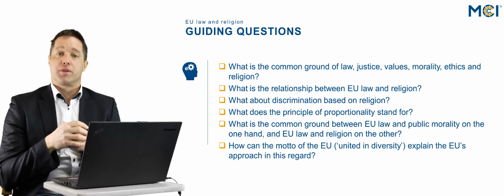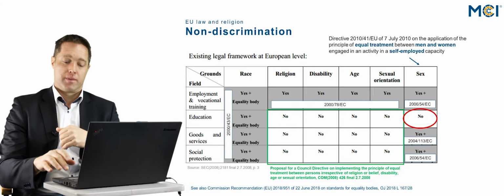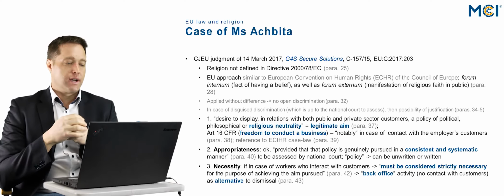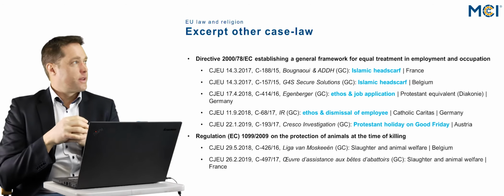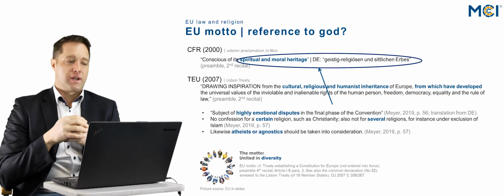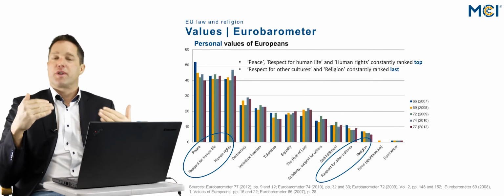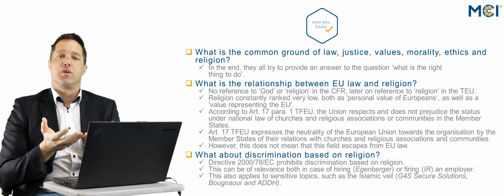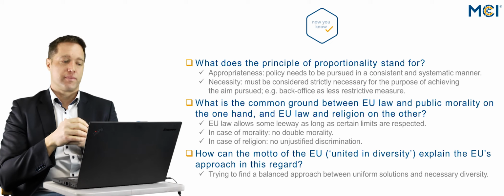EU law and Religion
Law and religion both try to determine the right behaviour, yet there can also be conflicts between these two fields. This micro-lecture covers the following questions:

- What is the common ground of law, justice, values, morality, ethics and religion?
- What is the relationship between EU law and religion?
- What about discrimination based on religion?
- What does the principle of proportionality stand for?
- What is the common ground between EU law and public morality on the one hand, and EU law and religion on the other?
- How can the motto of the EU (‘united in diversity’) explain the EU’s approach in this regard?

This micro-lecture is part of the Jean Monnet MOOC (massive open online course) "EU values and digitalization", kindly supported by the European Commission under Erasmus+ (*).

For further information on this Jean Monnet Chair and this MOOC,